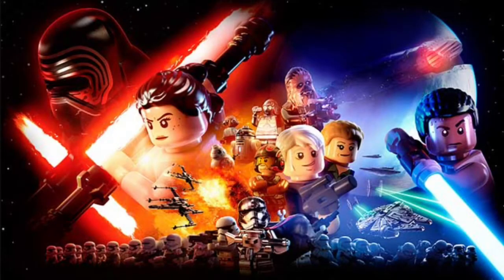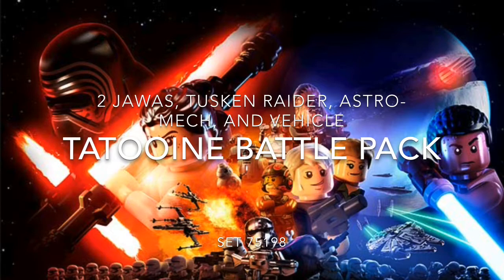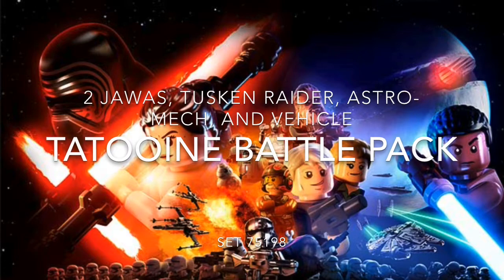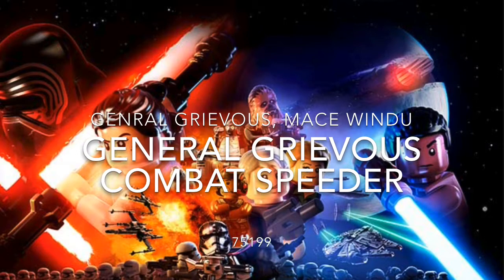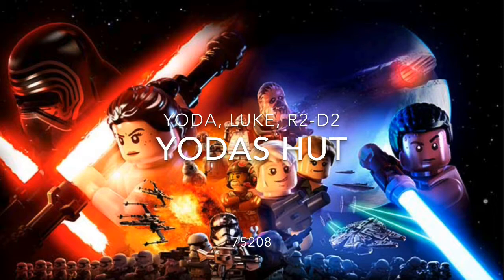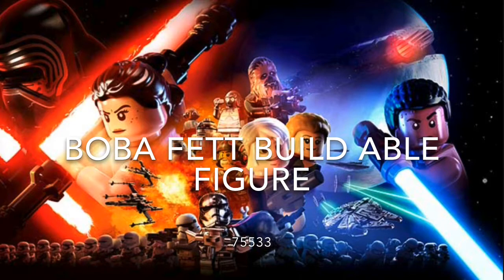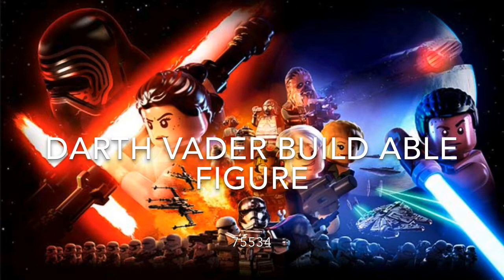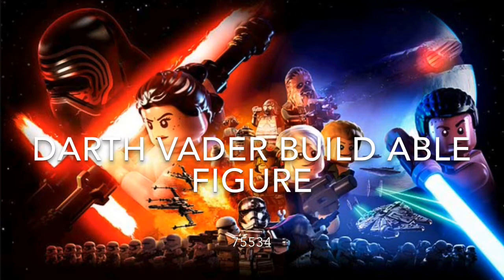2018 Star Wars Set Names